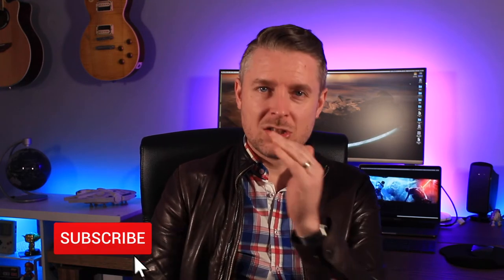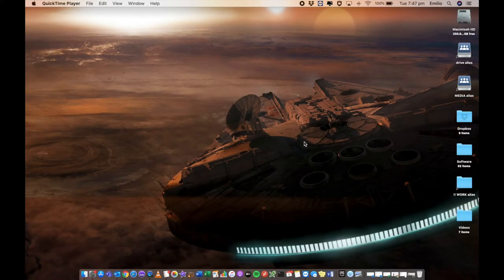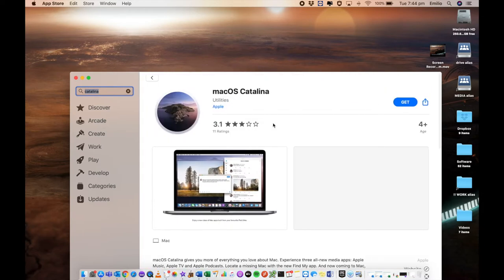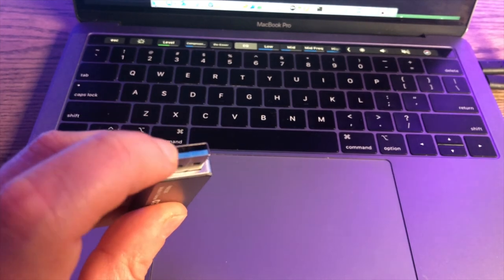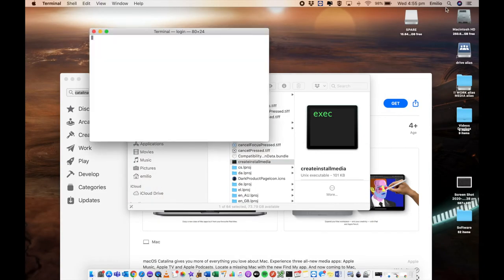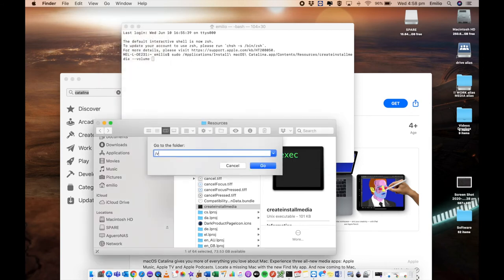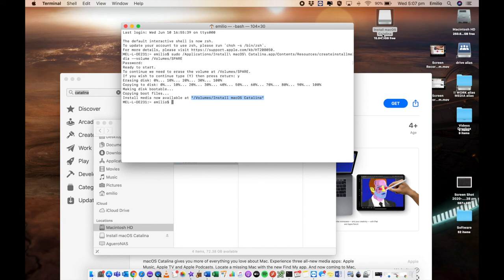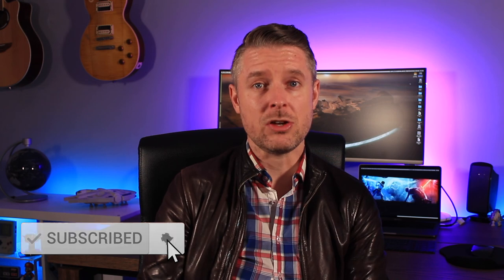How to Install macOS from a USB Stick [The Easy Way]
Let's look at How to CREATE a macOS USB disk installer.